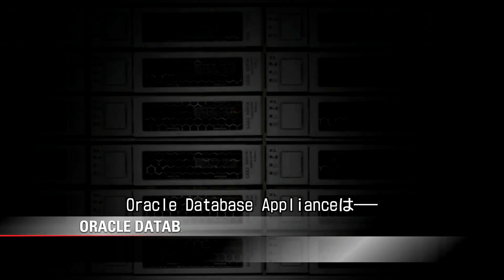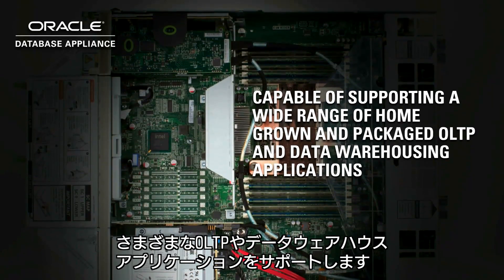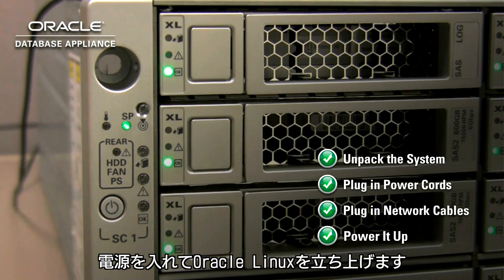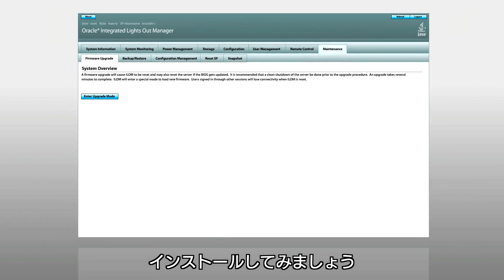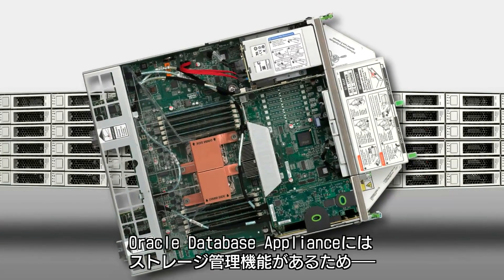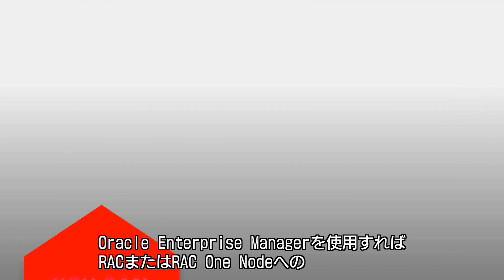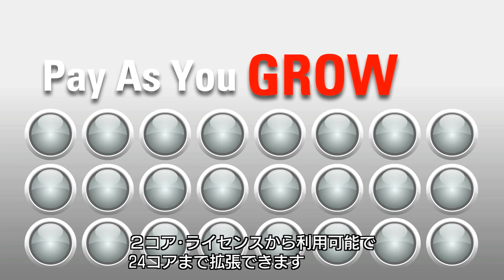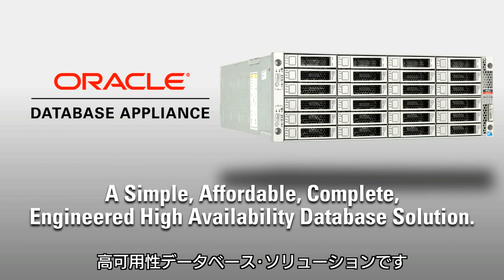Oracle Database Appliance：データベースをもっと手軽に！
Oracle Database Applianceは、可用性の高いOracle Databaseを構築する際に必要なハードウェア機器を事前構成したデータベース・アプライアンスです。